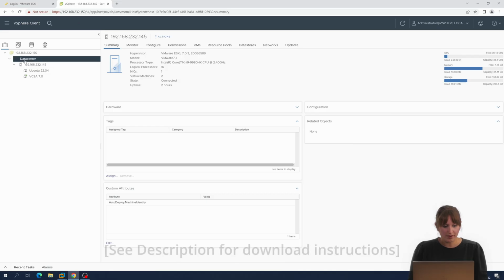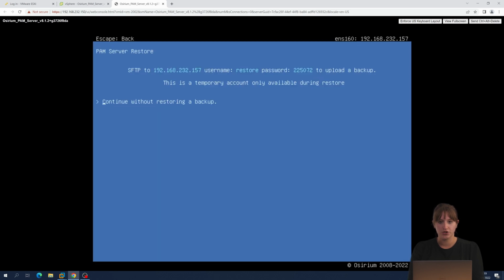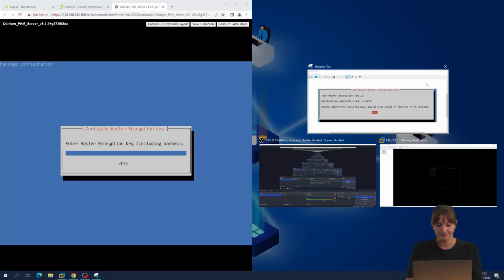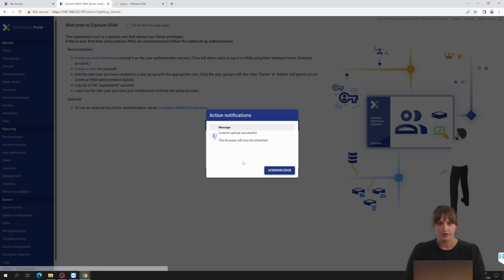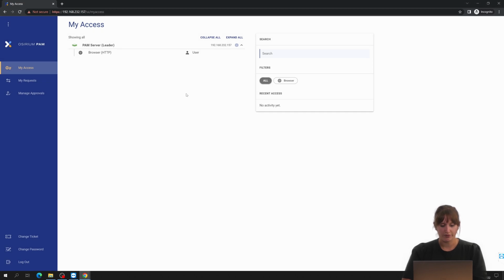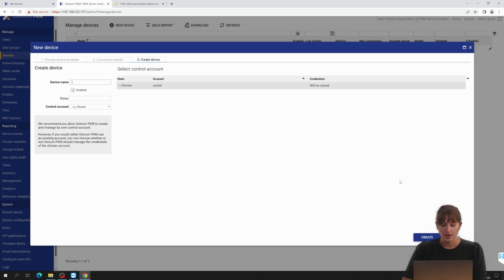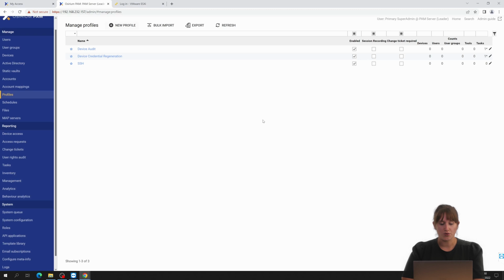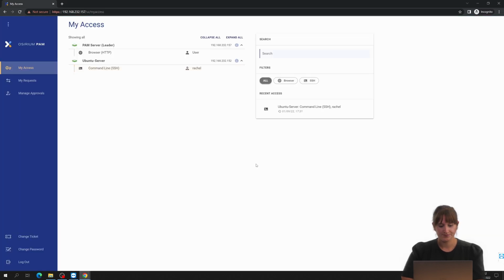How to install Osirium PAM - The quick guide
Here Rachel shows us the fastest way to install Osirium Privileged Access Management (PAM) product. Although this demo uses VMware, the concepts are similar for Hyper-V, AWS or Azure. Use the chapter marks below to jump to any section of interest.

00:00 Introduction
00:08 Deploy the PAM OVF
00:58 Power On the VM
01:04 The first start up
01:20 Network Setup
01:43 Restore or New Installation
02:31 Cluster Choices
02:42 MEK - The very important MASTER ENCRYPTION KEY
03:40 Uploading the License
05:05 Adding the first User
06:44 Adding the First Device
09:30 Adding and configuring a profile
11:00 Connect to Device as Role
11:32 Conclusion - Please get in touch